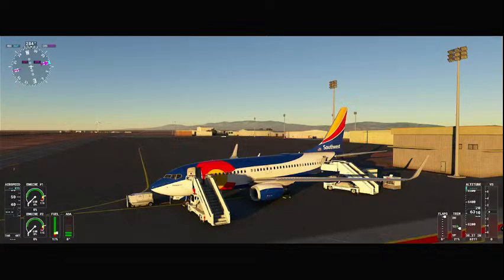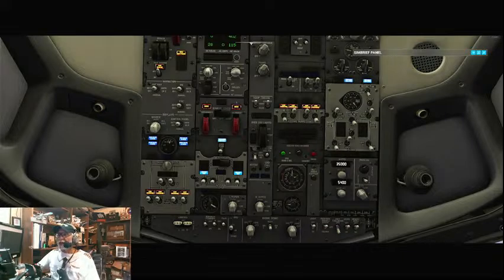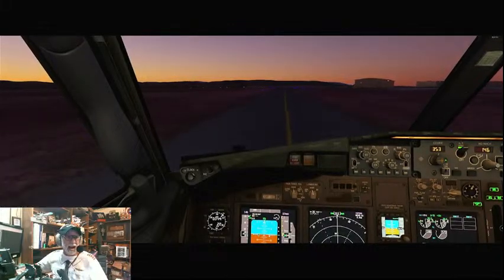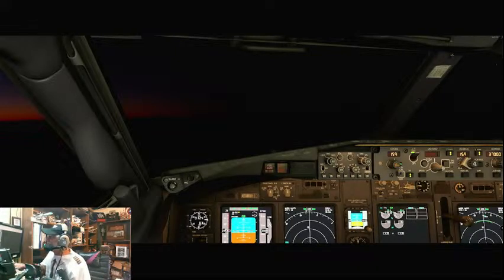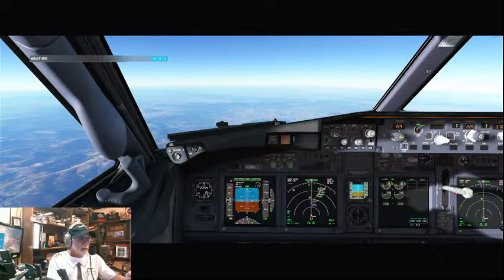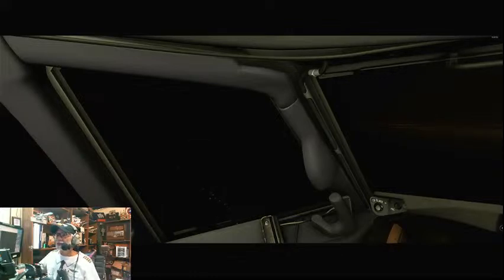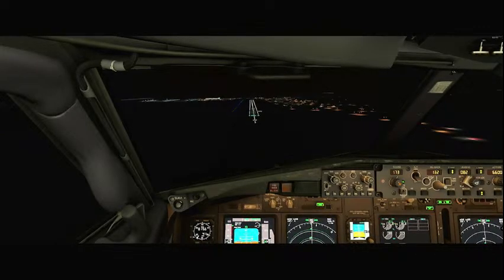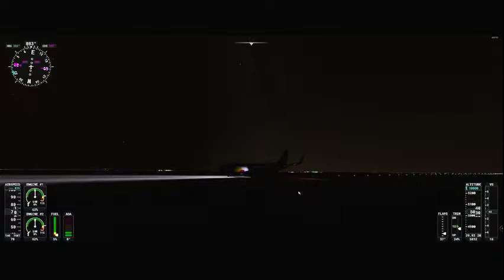2023 1005 Cap'n Jack Returns to the AIR!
Cap'n Jack Returns to the air!  Join us for a flight from KSAF (Santa Fe) to KDEN (Denver).